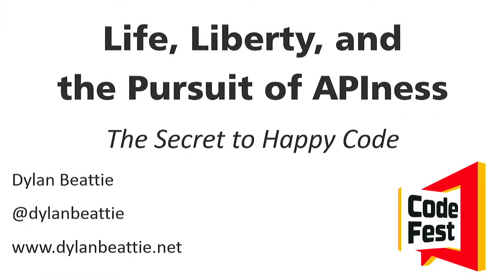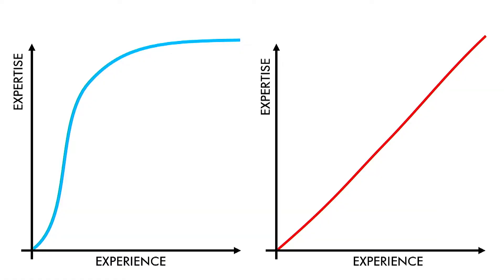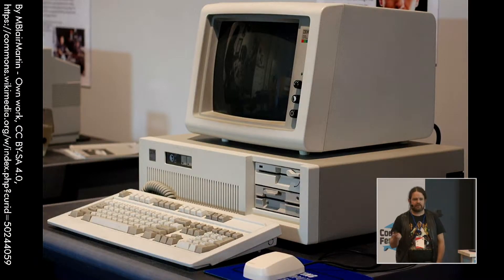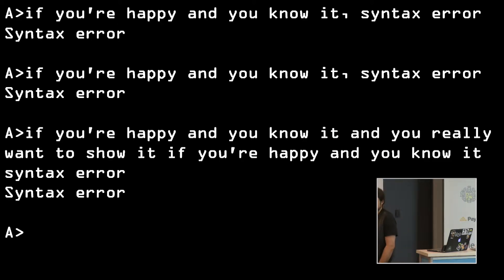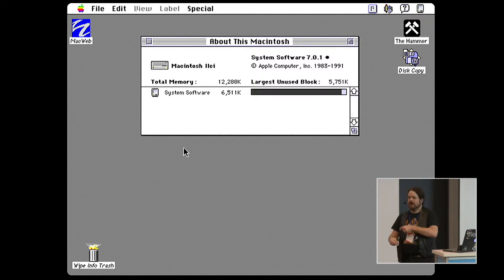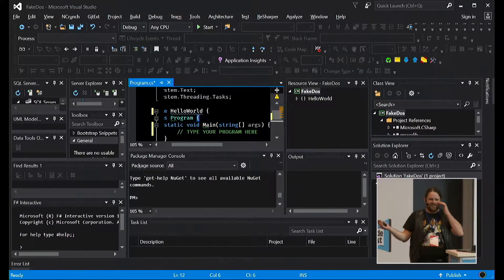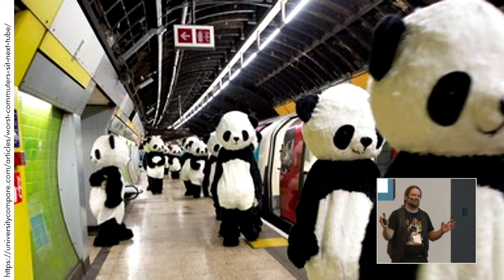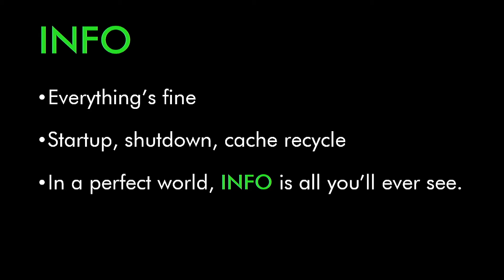Backend, Dylan Beattie, Life, Liberty and the Pursuit of APIness : The Secret to Happy Code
Dylan Beattie
Skills Matter

Life, Liberty and the Pursuit of APIness : The Secret to Happy Code

We spend our lives working with systems created by other people. From the UI on our phones to the cloud infrastructure that runs so much of the modern internet, these interactions are fundamental to our experience of technology - as engineers, as developers, as users - and user experiences are viral. Great user experiences lead to happy, productive people; bad experiences lead to frustration, inefficiency and misery.
Whether we realise it or not, when we create software, we are creating user experiences. People are going to interact with our code. Maybe those people are end users; maybe they're the other developers on your team. Maybe they're the mobile app team who are working with your API, or the engineers who are on call the night something goes wrong. These may be radically different use cases, but there's one powerful principle that works across all these scenarios and more - and it's called discoverability. In this talk, we'll draw on ideas and insight from user experience, API design, psychology and education to show how you can incorporate discoverability into every layer of your application. We'll look at some real-world systems, and we'll discuss how how discoverability works with different interaction paradigms. Because, whether you're building databases, class libraries, hypermedia APIs or mobile apps, sooner or later somebody else is going to work with your code - and when they do, wouldn't it be great if they went away afterwards with a smile on their face?